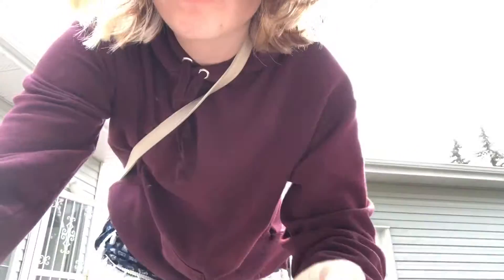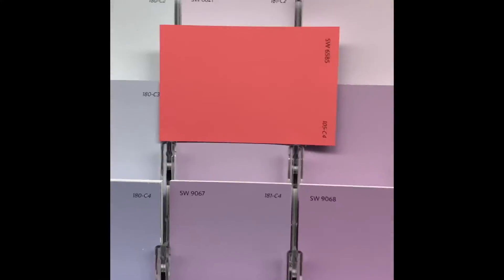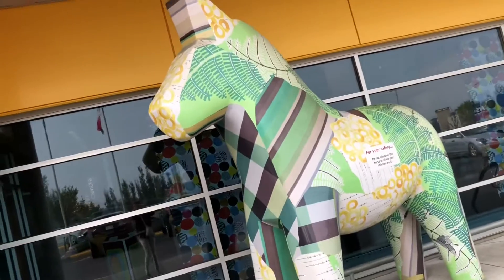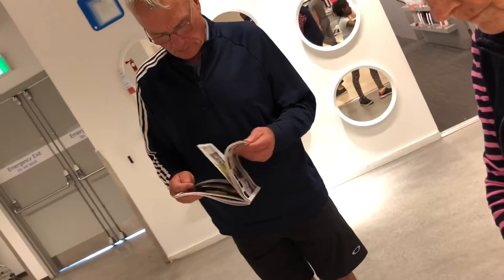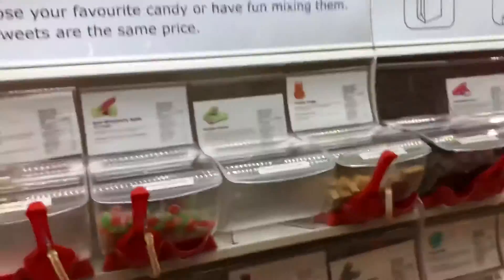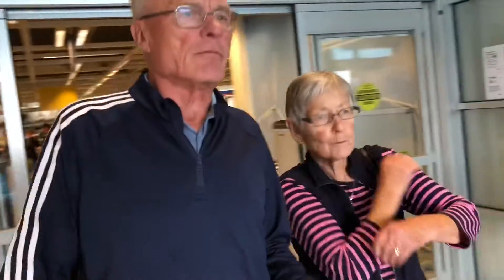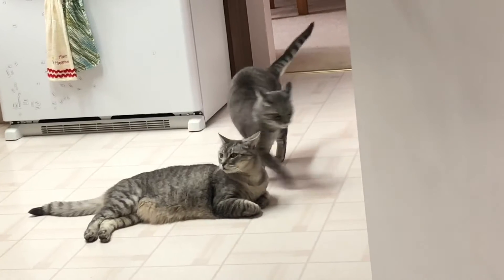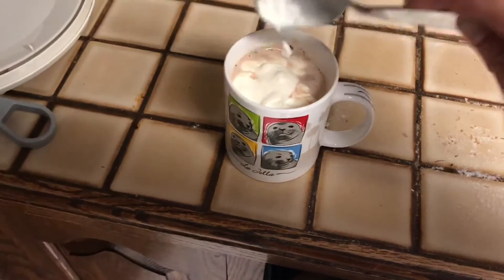Veda day nineteen: ikea adventure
Meow sic:
Lana del Rey: national anthem